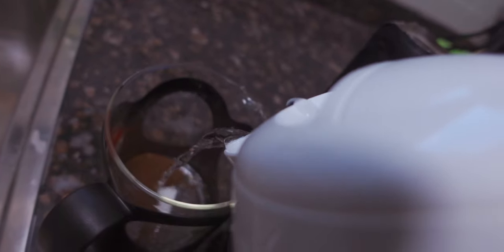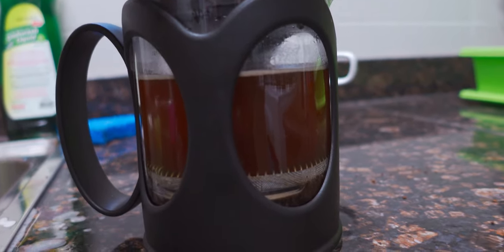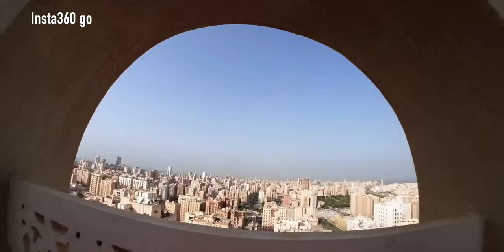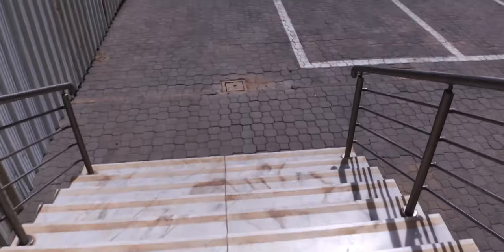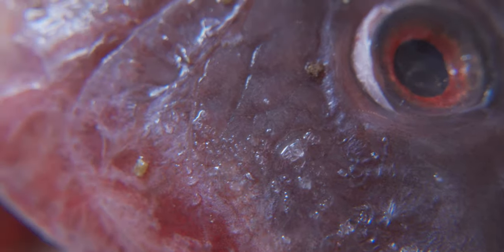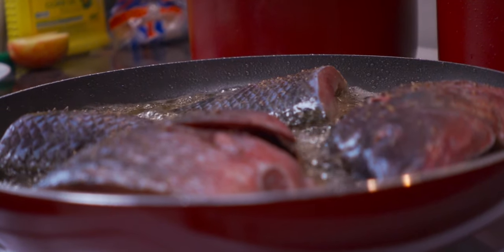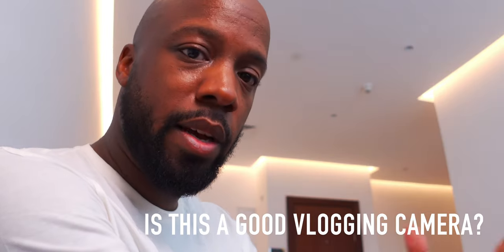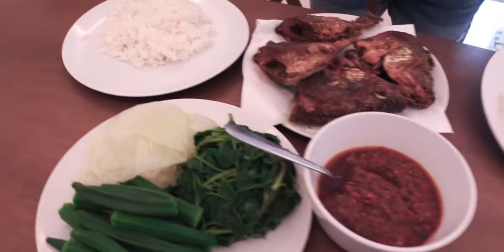VLOGGING with SONY ZV-1!! | TEST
Here is a real world testing of the Sony Zv1 with the Neewer Wide Angle/Macro adapter that I showed in a previous video. I will give my thoughts on this set up and the camera in the full review but for now, what do you think of this camera?

Timestamps:

0:00 - Intro
0:08 - coffee tyme
0:28 - its vlog day
1:10 - timelapse bas pixel video
1:40 - supply run
2:02 - cooking with Reema
2:23 - macro lens
2:46 - to sum it up
3:14 - qotd and outro

My Gear:
Vlog Camera

My camera

My Lens

Edits in FCPX on 2019 15 in Macbook

Drawings: @drawxdonnell
pictures: ben_wonderful